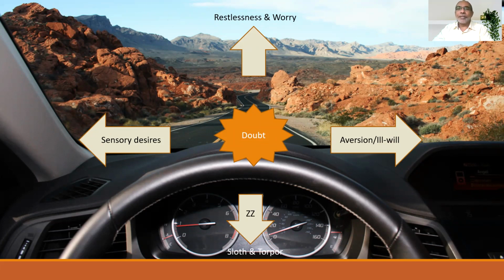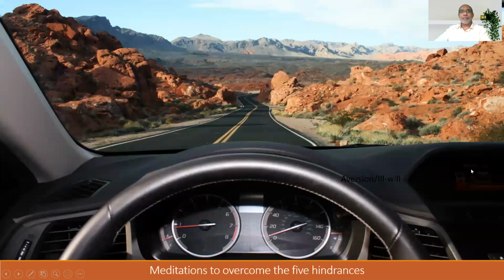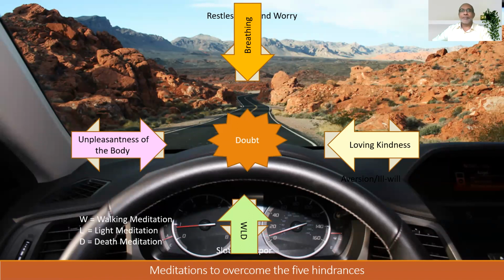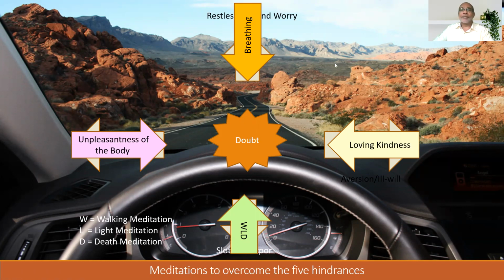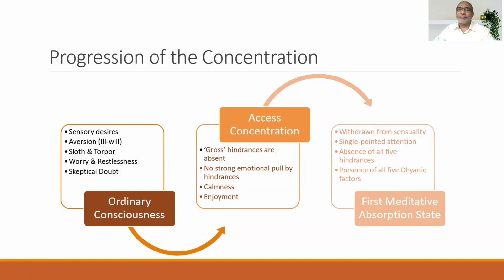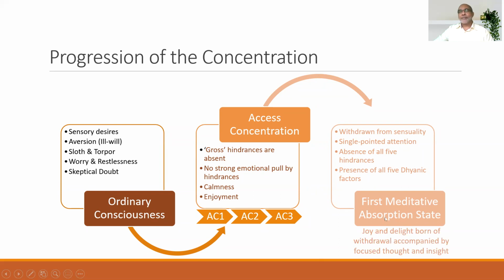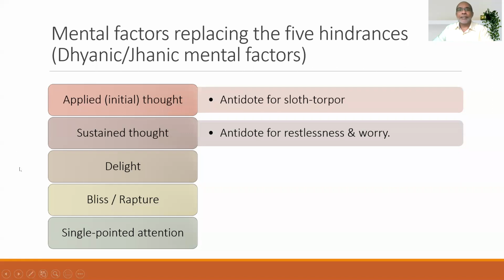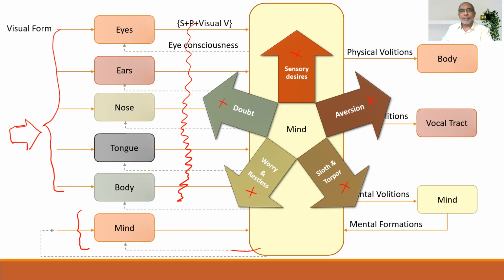Mind Engineering Session 11 First half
Concentration (Samadhi), Access concentration stages and Meditative Absorption (Dhyana) stages
(මෙහි එන්නේ... සමාධි සහ ධ්‍යාන ගැන විස්තරයකි)